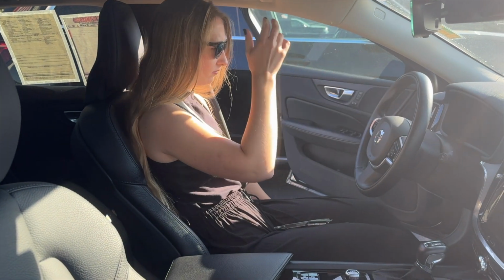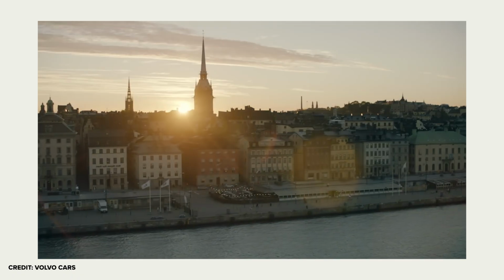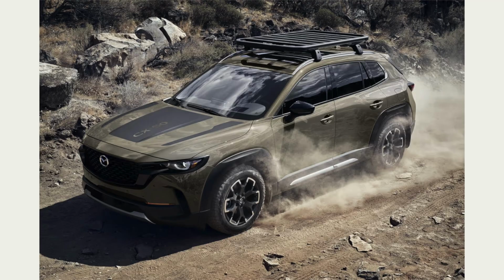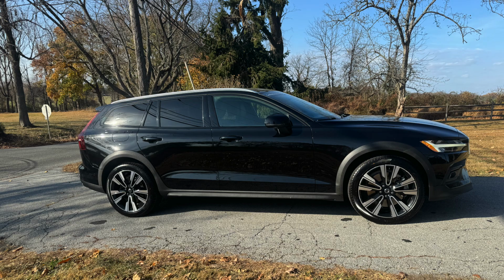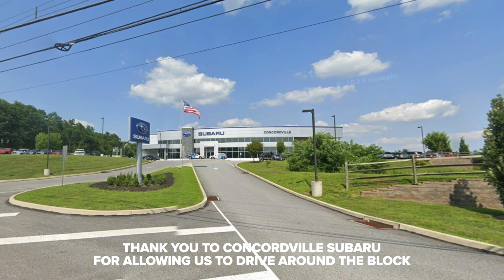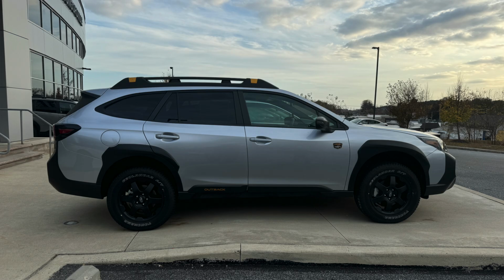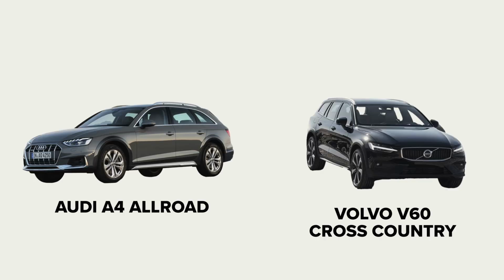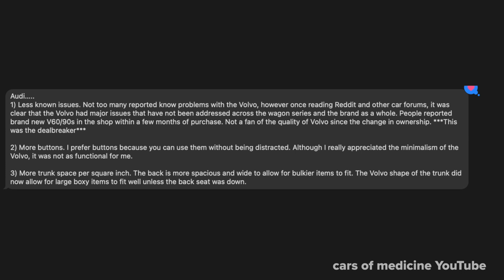Buying the best Wagon for under $40,000– A4 Allroad vs Volvo V60 vs Subaru Outback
We wanted to find the best wagon in the United States for under $40,000, and ultimately, this became a showdown between the Audi A4 Allroad, Subaru Outback Wilderness, and the Volvo V60 Cross Country. Here, I share which wagons we considered, our test-driving experience, and ultimately why we picked the wagon we bought a few months ago.

00:00 - Intro
00:30 - Purchase Criteria
01:08 - Wagons We Considered Buying
05:01 - Test Driving Experience
09:46 - Which Wagon We Bought & Why

audi audi a4 allroad audi a6 allroad
subaruoutback wilderness edition
Buick Volkswagen GTI Volkswagen ID.4
Porsche Panamera Sport Turismo